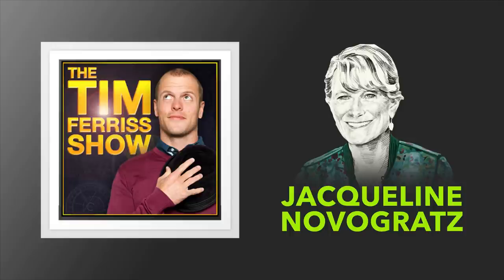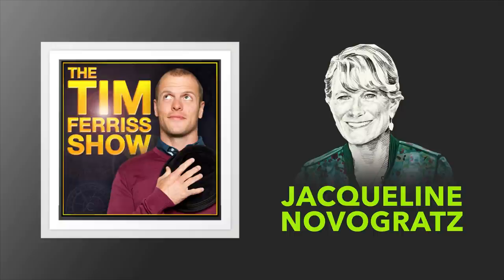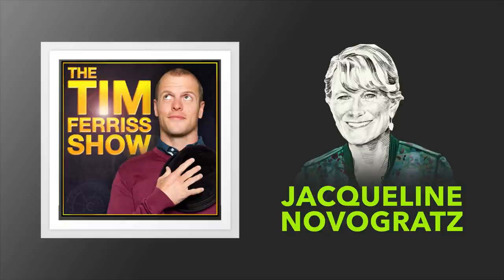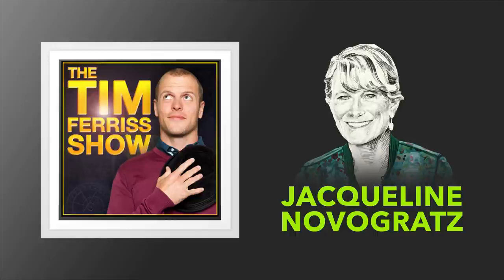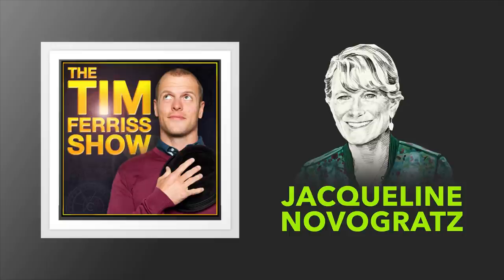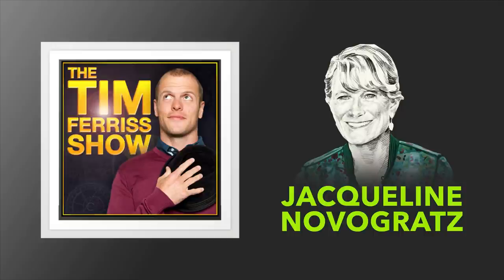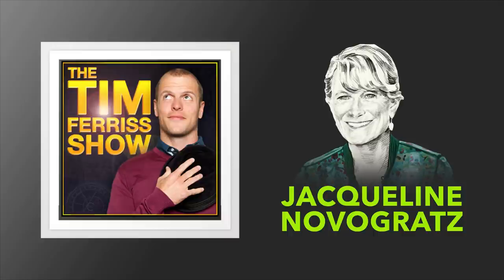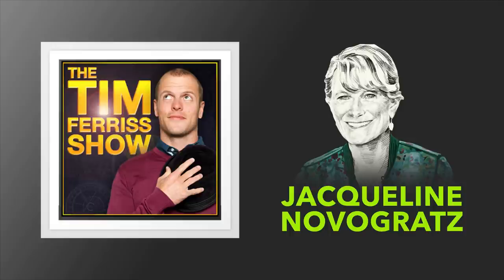Jacqueline Novogratz - Building Acumen & How to (Actually) Change the World | The Tim Ferriss Show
Jacqueline Novogratz on Building Acumen, How to (Actually) Change the World, Speaking Your Truth, and the Incredible Power of “Dumb” Questions | Brought to you by LinkedIn Jobs Magic Spoon and Eight Sleep’s Pod Pro Cover

Jacqueline Novogratz (@jnovogratz) is the founder and CEO of Acumen. In 2001, Jacqueline started Acumen with the idea of investing philanthropic patient capital in entrepreneurs seeking to solve the toughest issues of poverty. As a pioneer of impact investing, Acumen and its investments have brought critical services like healthcare, education, and clean energy to hundreds of millions of low-income people.

After supporting hundreds of entrepreneurs, Jacqueline and her team recognized character as the crucial ingredient for success. In 2020, they launched Acumen Academy to instruct others in global social change. Under Jacqueline’s leadership, Acumen has also launched several for-profit impact funds designed to invest at the intersection of poverty and climate change and has spun off 60 Decibels, founded on the principle that serving all stakeholders is as important as enriching shareholders.

Jacqueline is the New York Times best-selling author of The Blue Sweater and Manifesto for a Moral Revolution: Practices to Build a Better World, which is now available in paperback. She has been named one of the Top 100 Global Thinkers by Foreign Policy, one of the 25 Smartest People of the Decade by The Daily Beast, and one of the world’s 100 Greatest Living Business Minds by Forbes, which also honored her with the Forbes 400 Lifetime Achievement Award for Social Entrepreneurship.

About Tim Ferriss:
Tim Ferriss is one of Fast Company’s “Most Innovative Business People” and an early-stage tech investor/advisor in Uber, Facebook, Twitter, Shopify, Duolingo, Alibaba, and 50+ other companies. He is also the author of five #1 New York Times and Wall Street Journal bestsellers: The 4-Hour Workweek, The 4-Hour Body, The 4-Hour Chef, Tools of Titans and Tribe of Mentors. The Observer and other media have named him “the Oprah of audio” due to the influence of his podcast, The Tim Ferriss Show, which has exceeded 500 million downloads and been selected for “Best of Apple Podcasts” three years running.